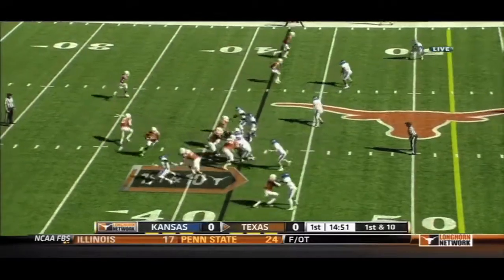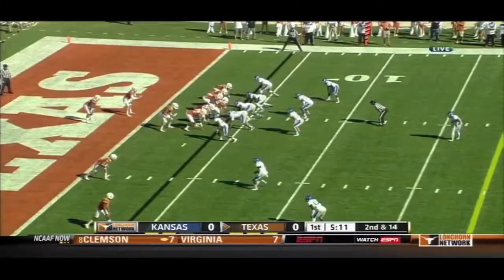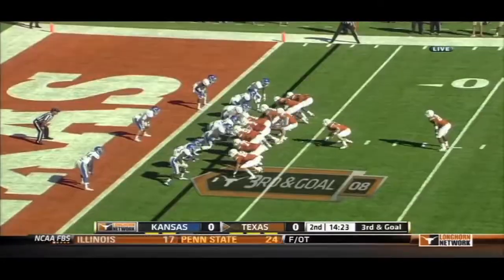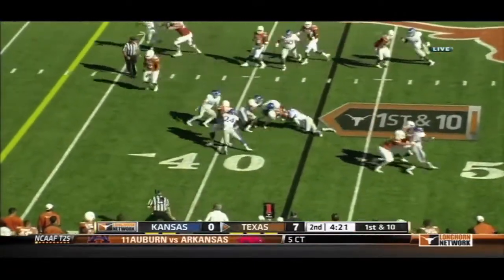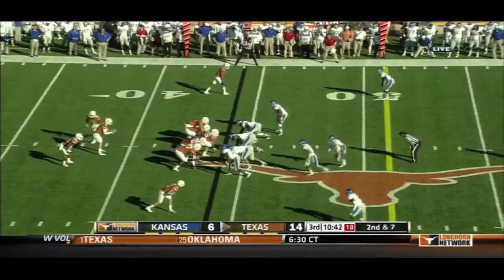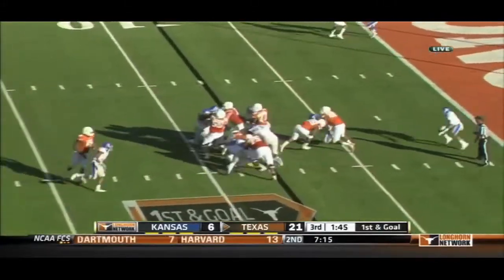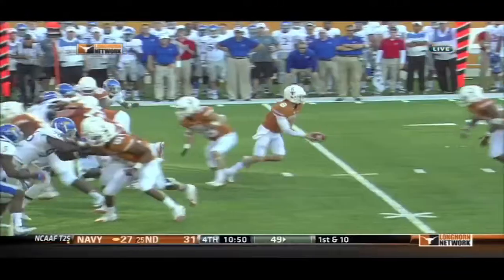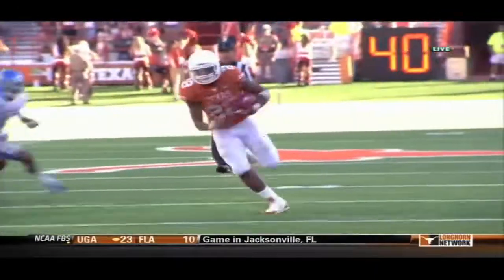Every Snap Texas Longhorns Offense vs Kansas 2013